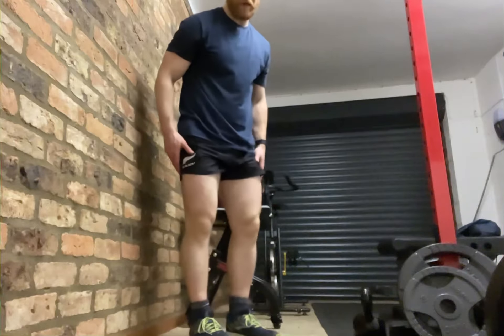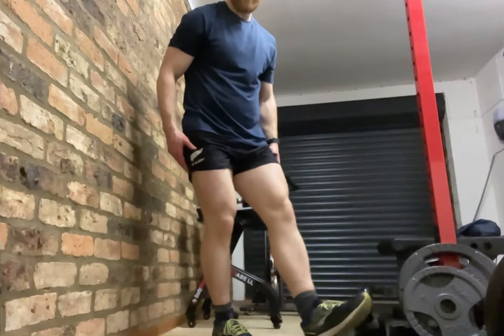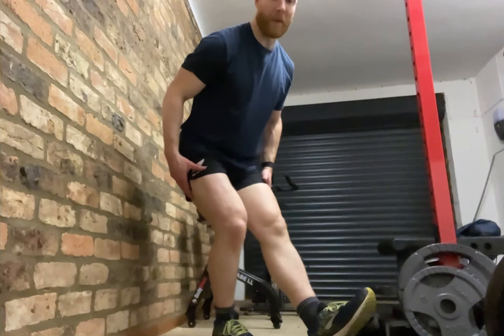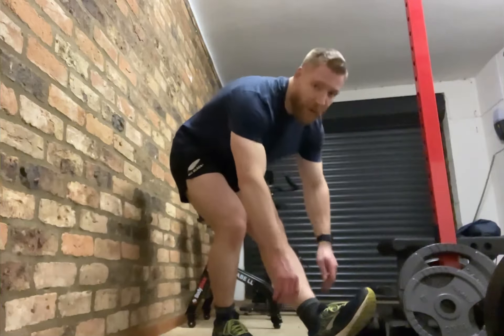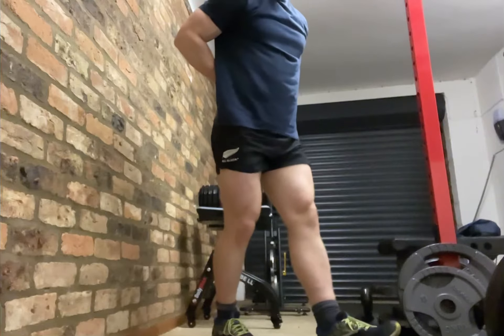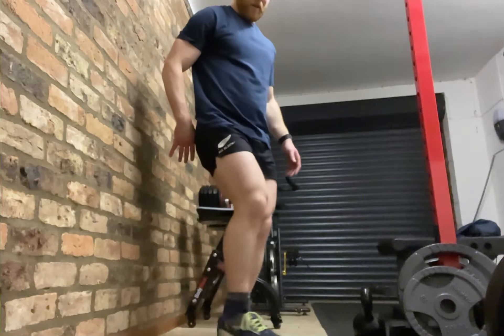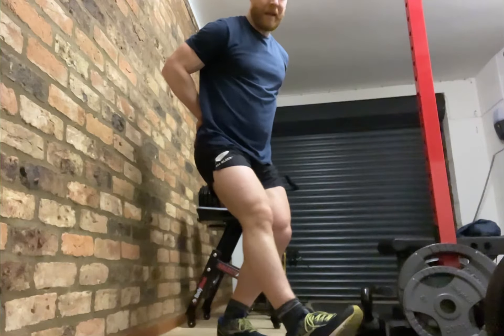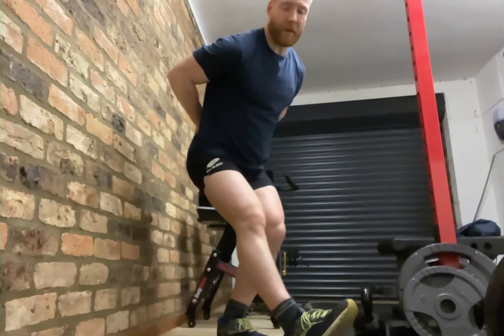Hamstring Stretch for Low Back Pain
For help with lower back pain